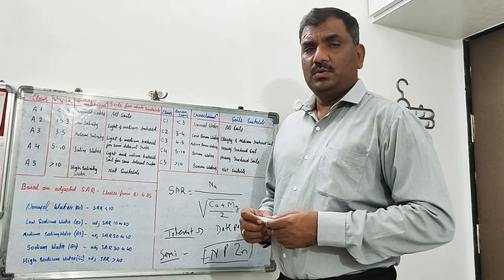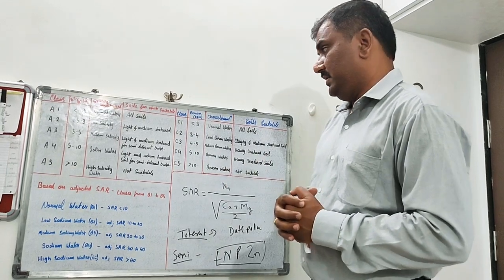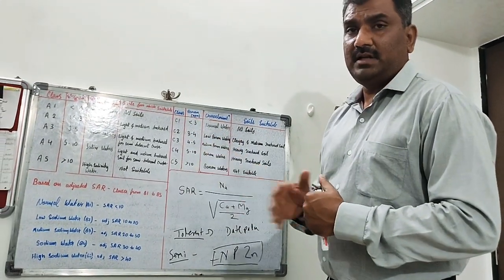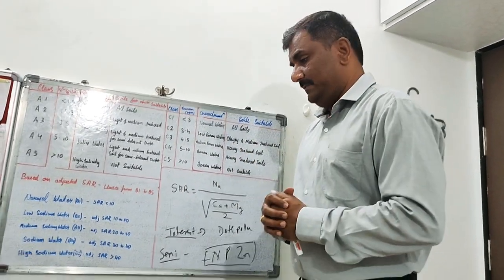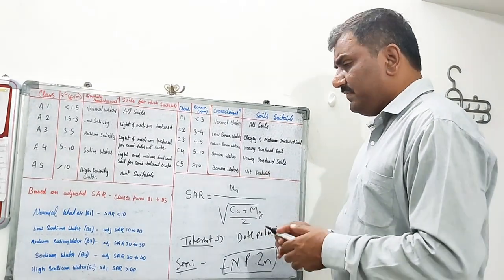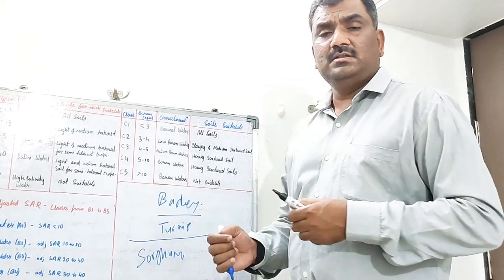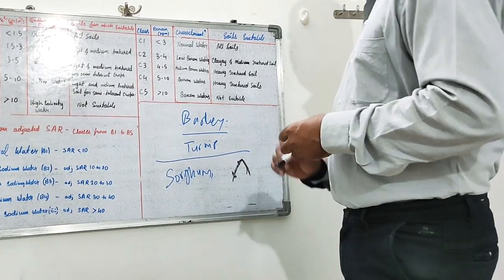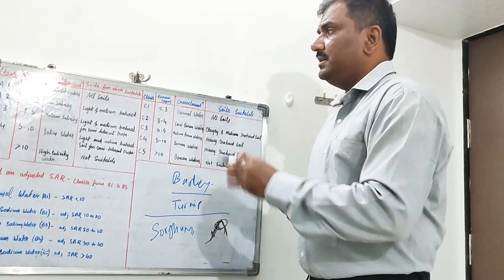QUALITY OF IRRIGATION WATER